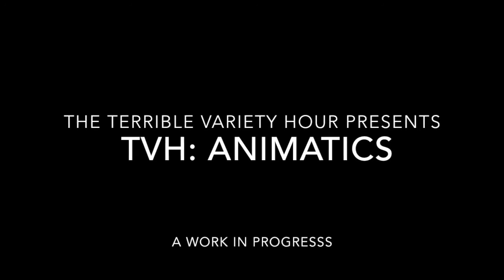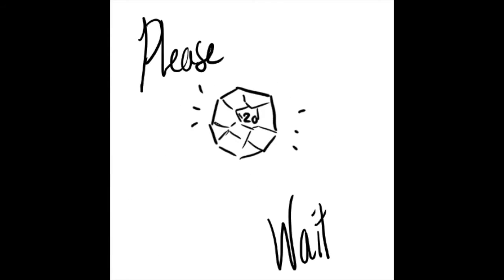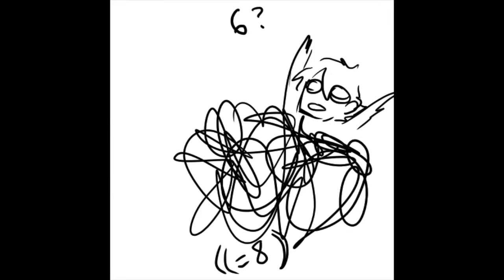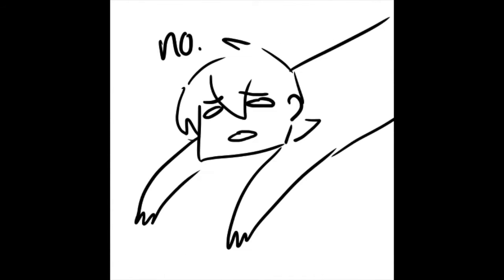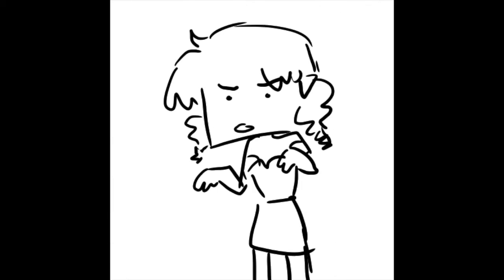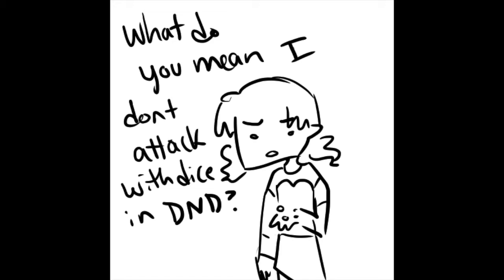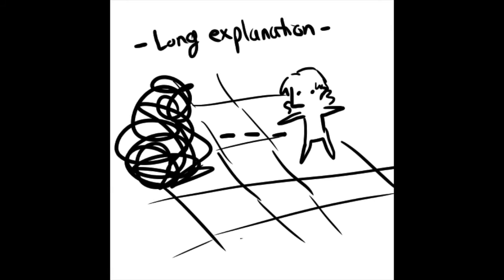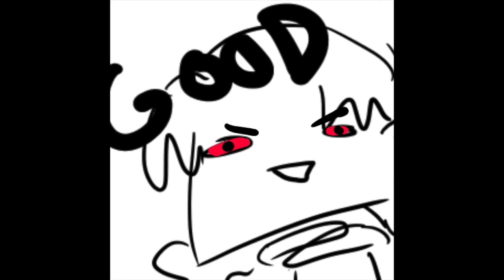TVH || Animatics 1 || DND 1player mode Centipede Boss